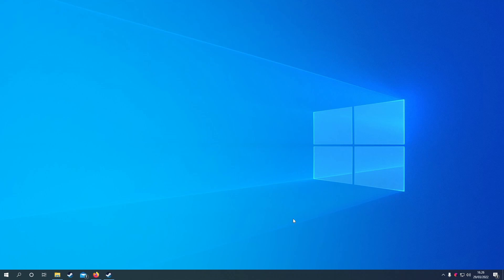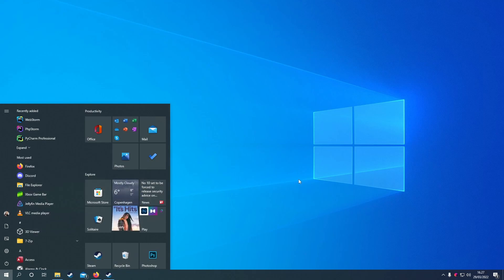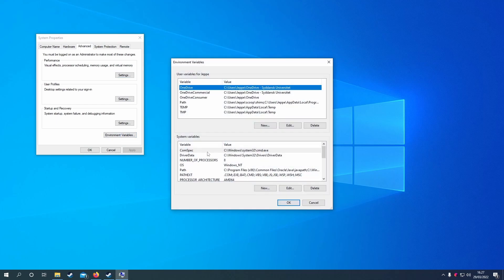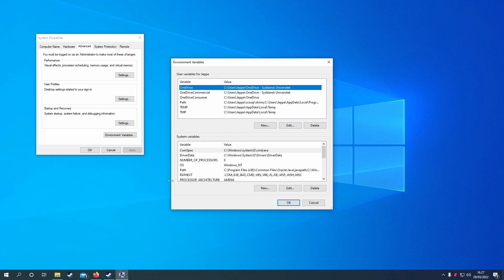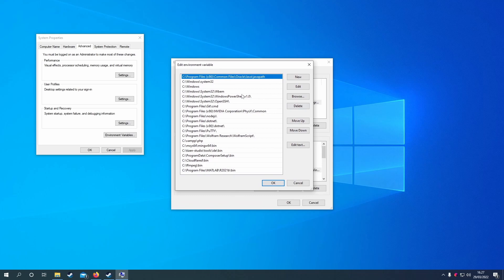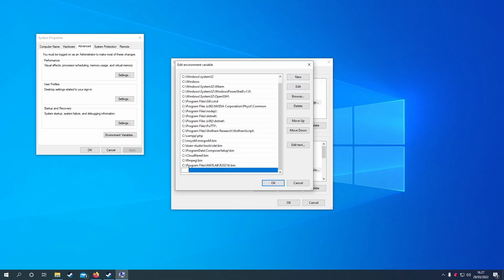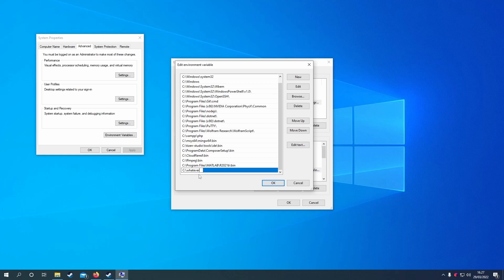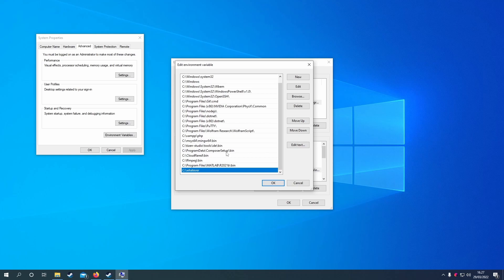How To Set Windows Path Variables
Just a quick general purpose guide I made since most guides I could find were long or for specific programs.